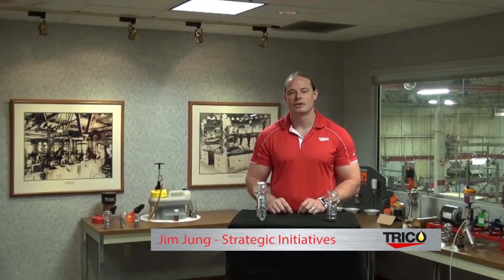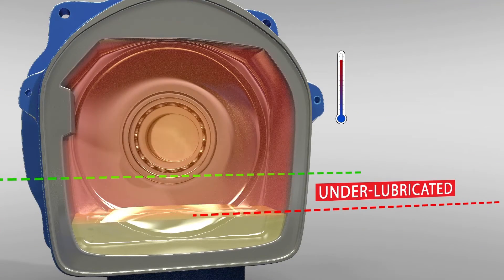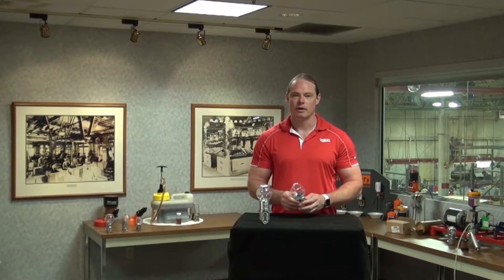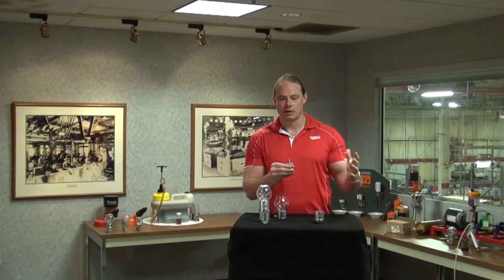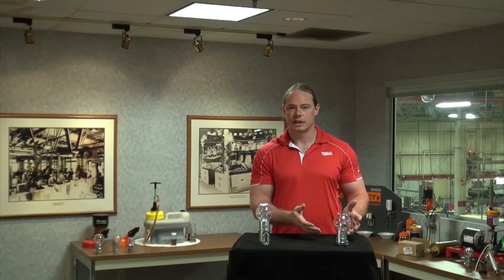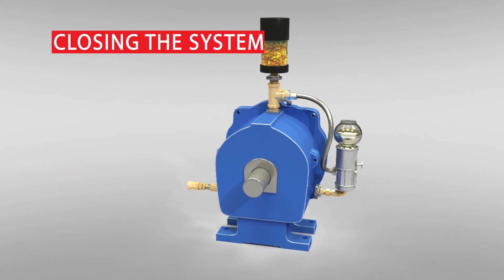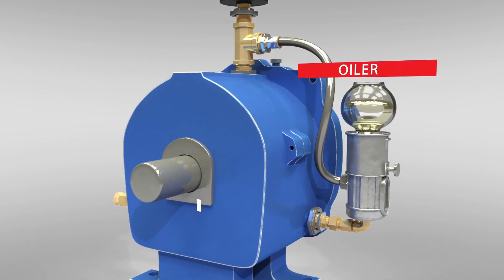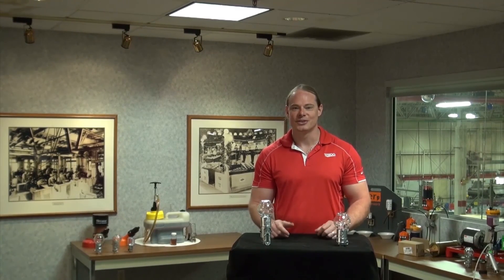Trico Opto-matic® Oiler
Reliability begins and ends with proper lubrication. The Trico Opto-matic® Oiler is the standard of excellence for lubrication and re-lubrication of rotating equipment. The Opto-matic® comes in two styles which cater to what ever level of best practice or equipment configuration is relevant to your need. Keep your oil supply where you need it, on the bearings.